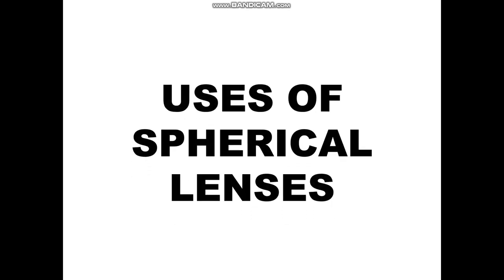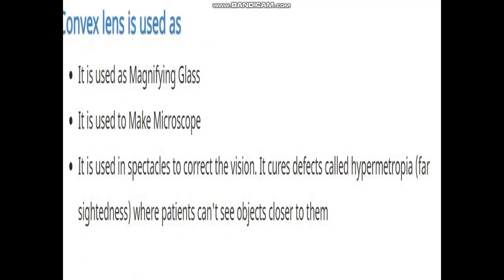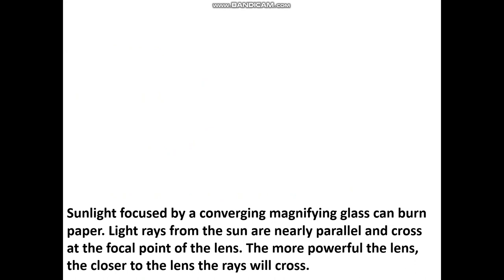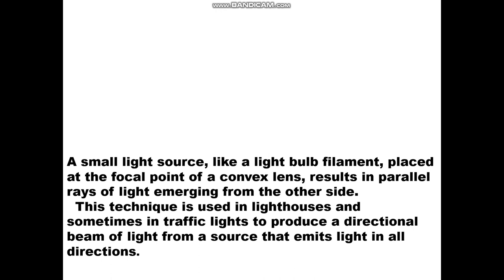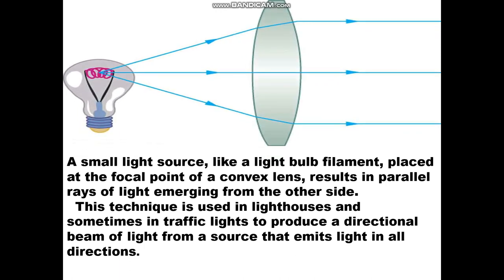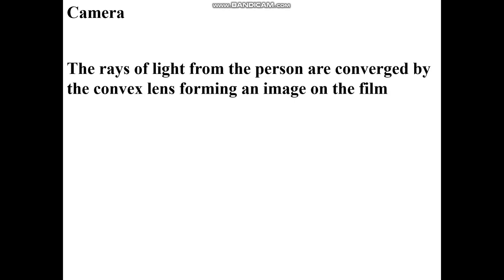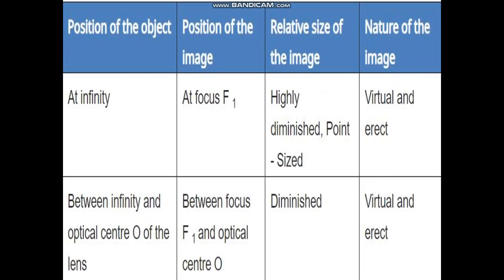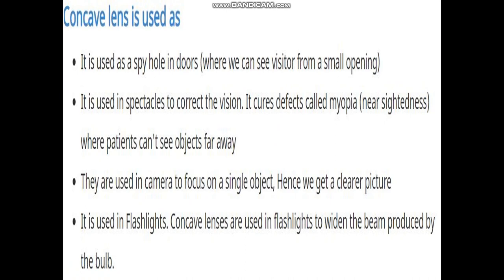USES OF LENSES